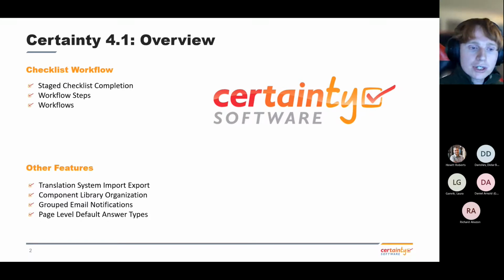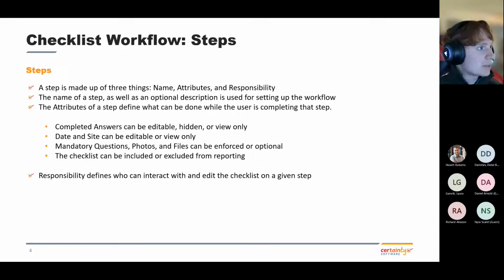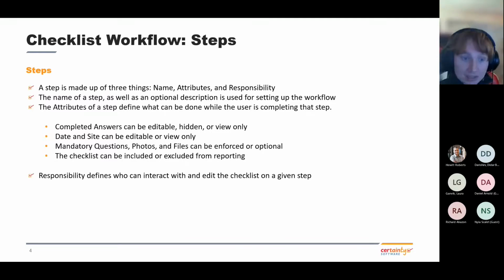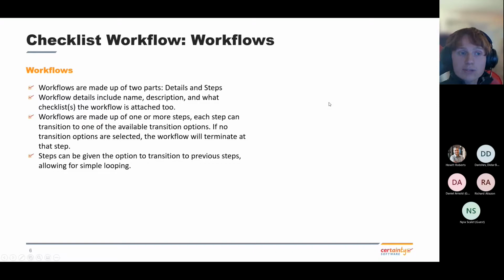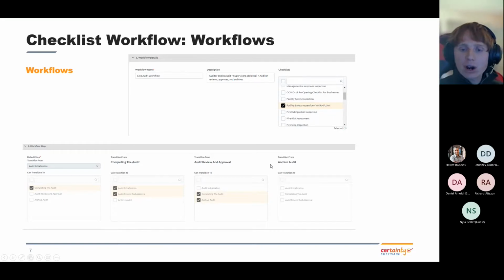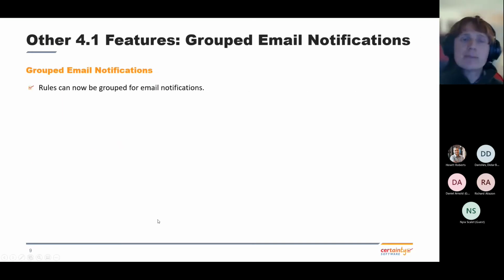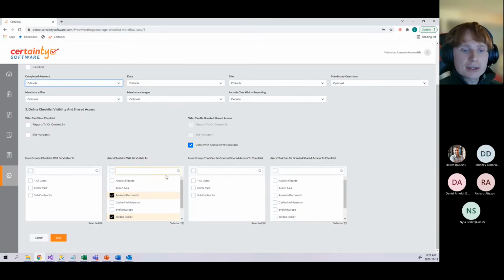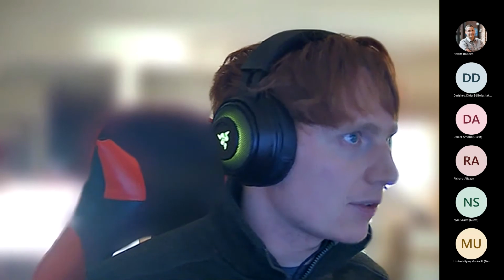Certainty Release 4.1 Overview Webinar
Overview of the Checklist Workflow feature added in Release 4.1 (20 min webinar recording)